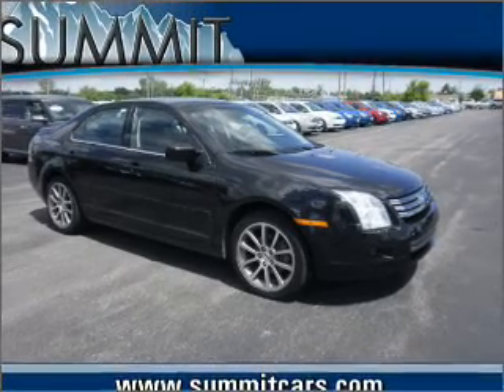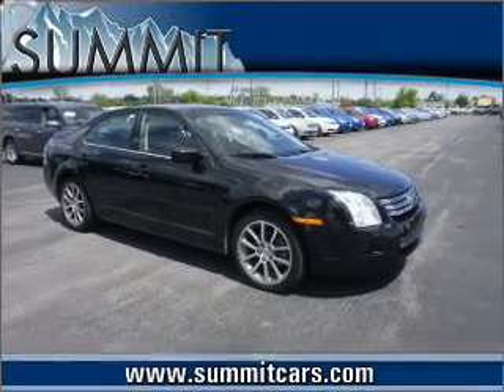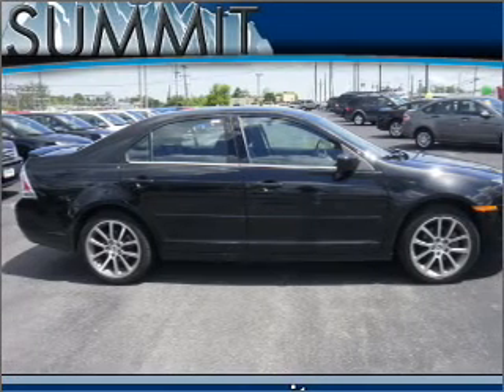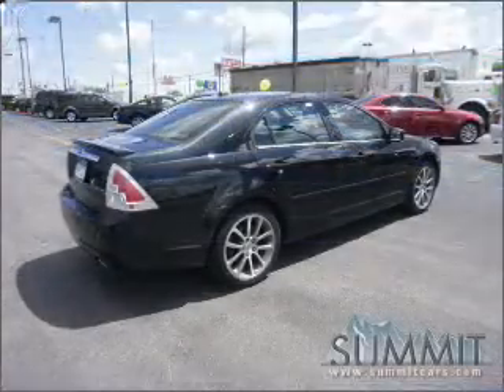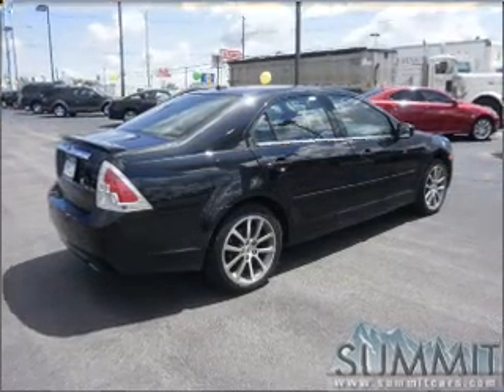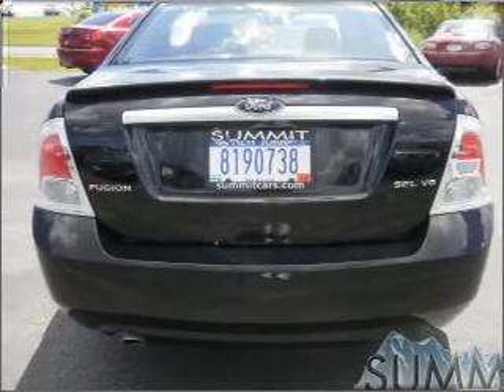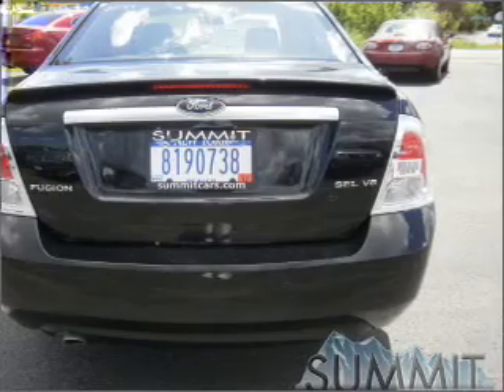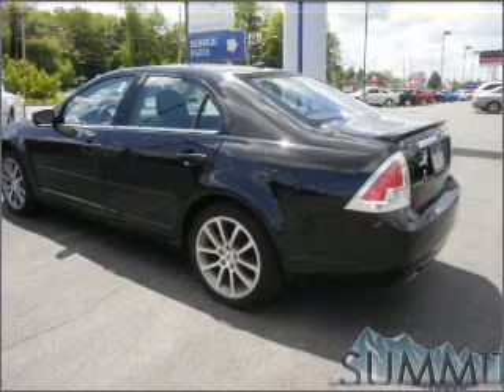2009 Ford Fusion - Elbridge NY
Year: 2009
Make: Ford
Model: Fusion
Engine: 3.0 liter 6 cylinder 24 valve
Transmission: 6-Speed Automatic
Exterior: Black
Miles: 24506